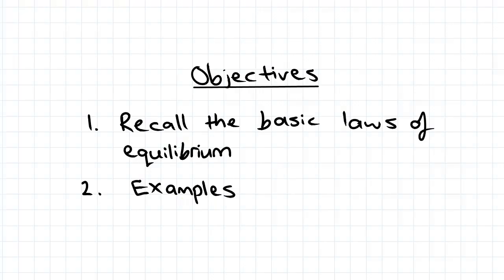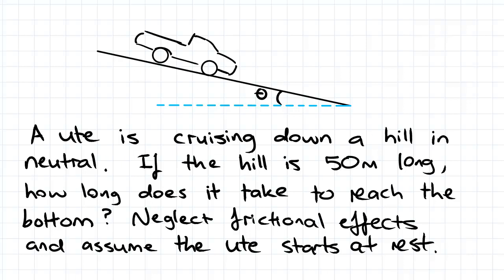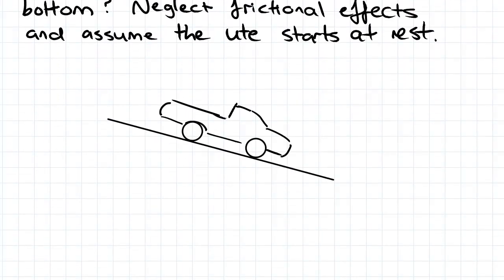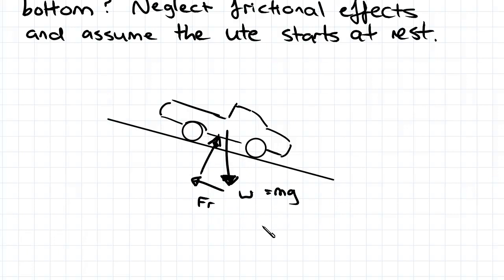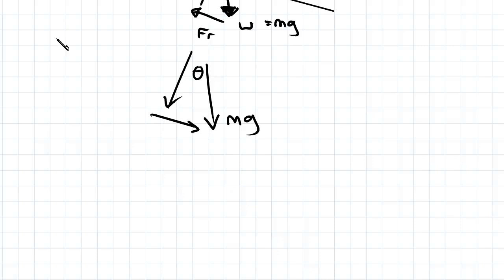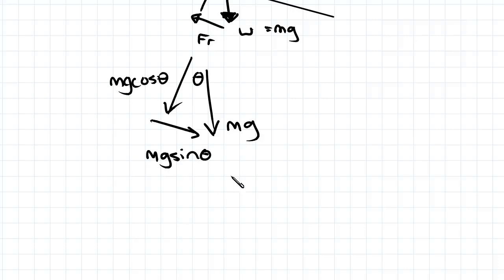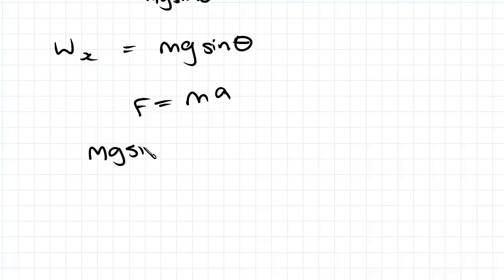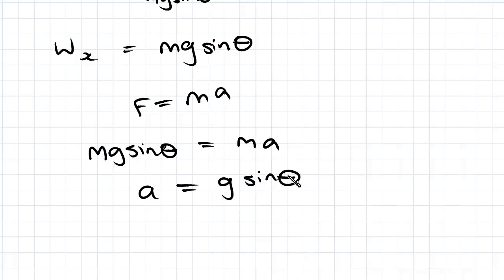Revision: Mass on a Slope Example | Fluid Mechanics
for more FREE video tutorials covering Fluid Mechanics.

This video is a basic revision to some of the assumed theory needed for fluids. In this example we are finding the mass on the slope using equilibrium as well as kinematic equations of motion. We first find the force a car exerts on the slope and then calculate the time taken for the car to reach the bottom of the slope.